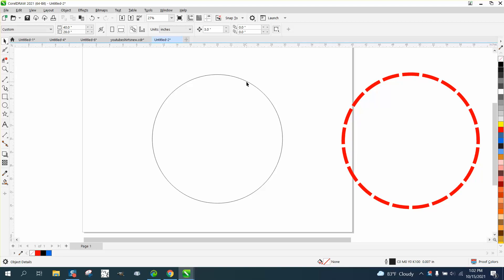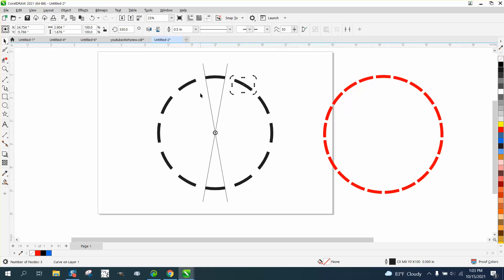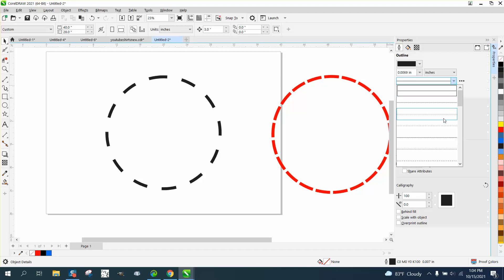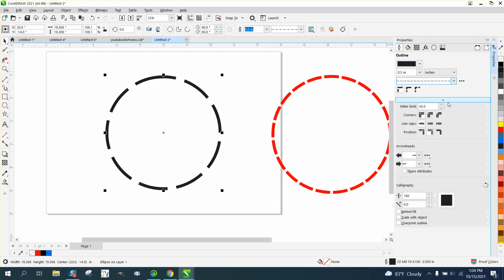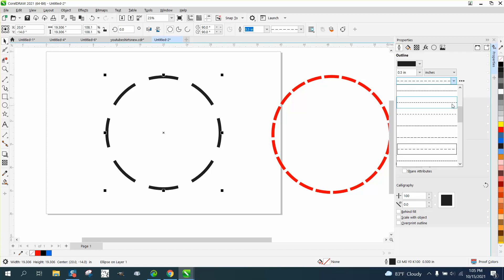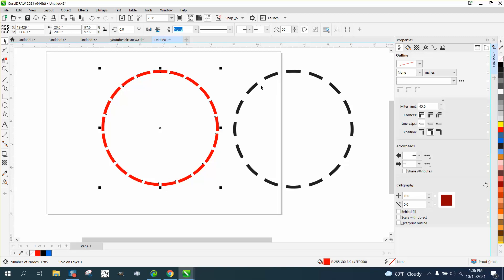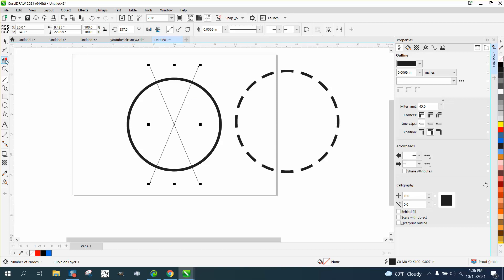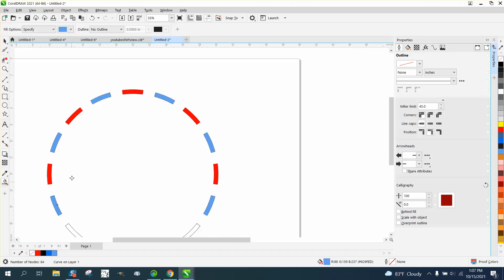Corel Draw Tips & Tricks Dash or dotted line for a Circle